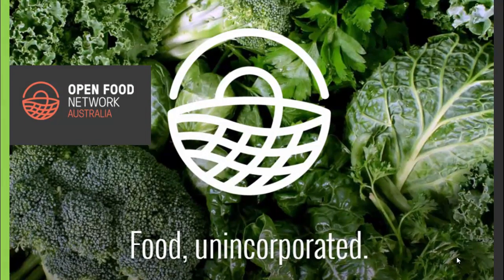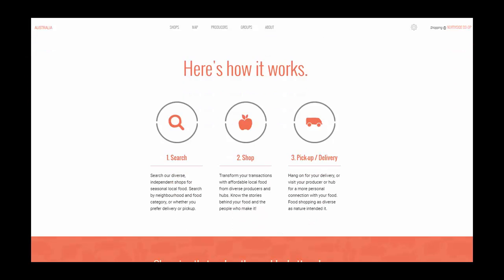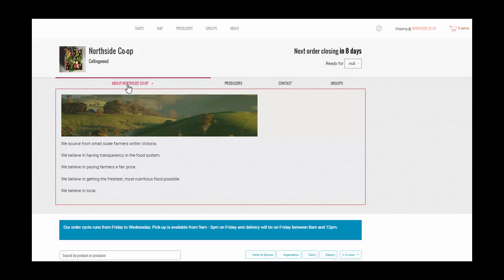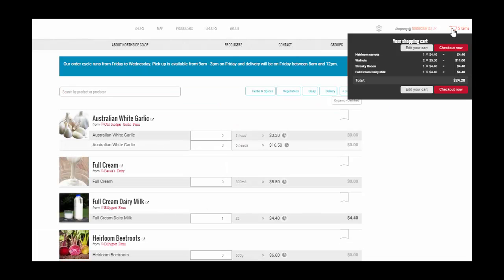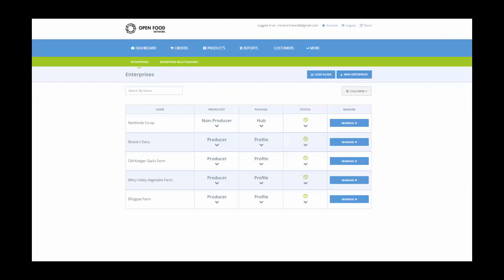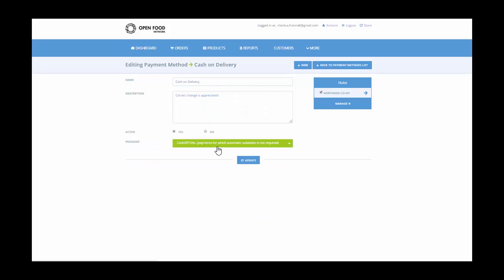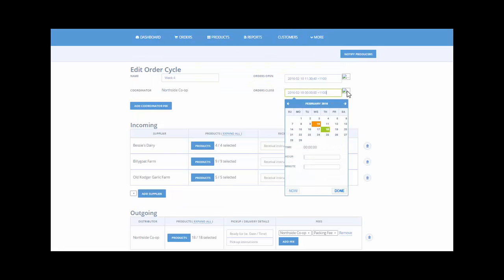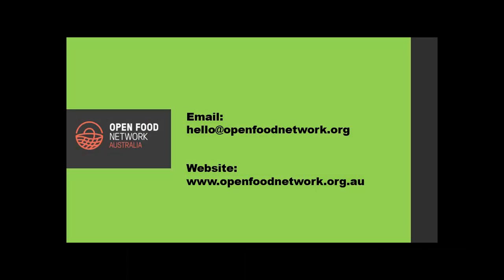Introduction to the Open Food Network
This video gives a brief description of how the Open Food Network works and what it can do for your food business.